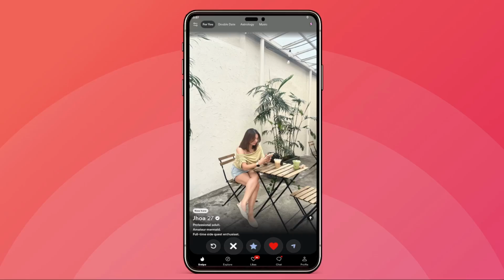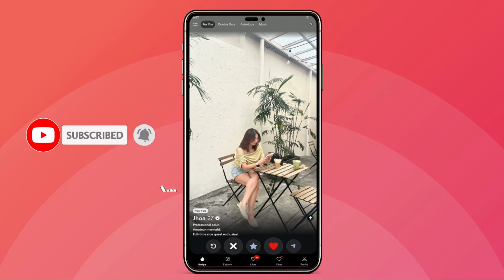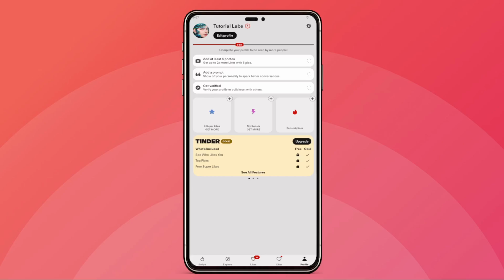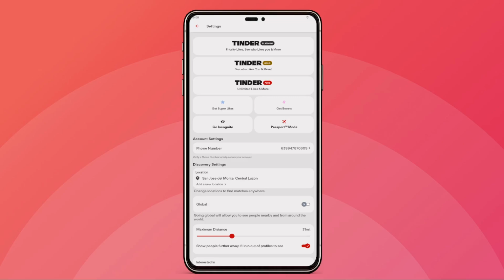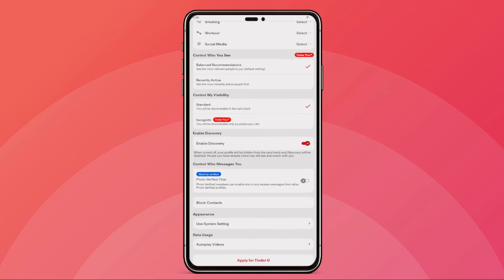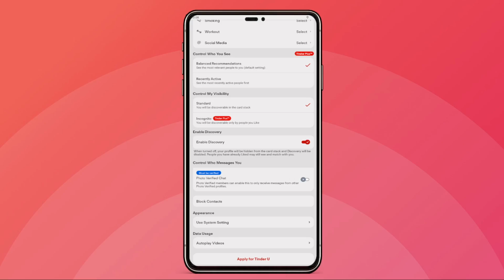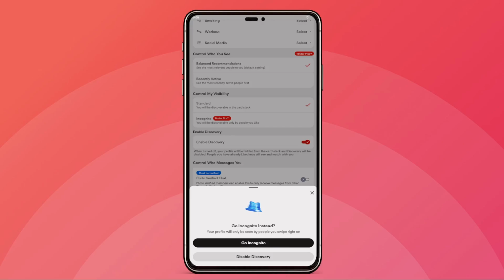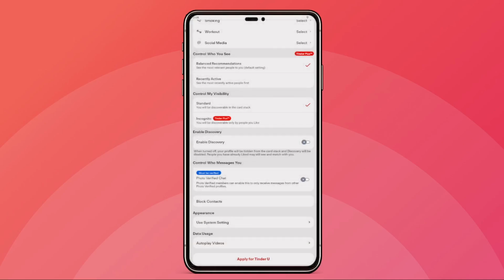How To Hide Tinder Account Without Deleting It (Full Guide 2026)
In this video, you'll learn how to hide tinder profile, pause tinder account without deleting, make tinder account invisible, take a break from tinder app, disable tinder profile temporarily, hide my tinder profile from matches, stop showing on tinder without delete, how to pause tinder membership, make tinder not visible to others, temporary hide tinder account guide, how to disable tinder discovery, steps to hide tinder account fully